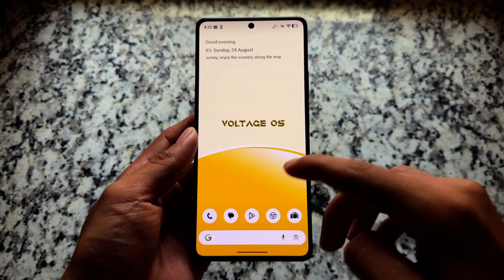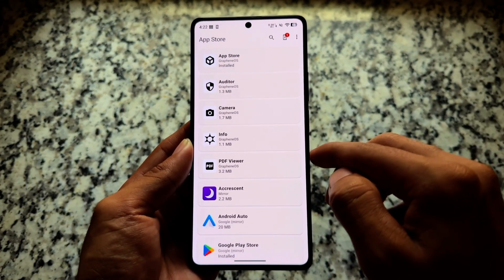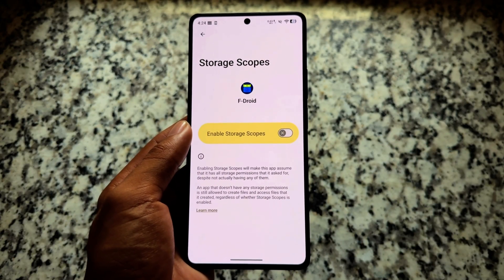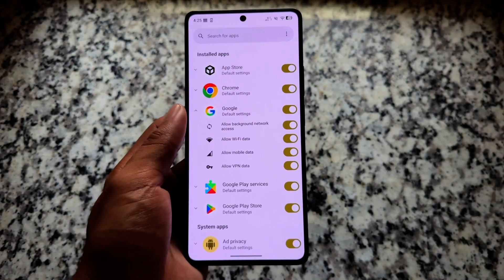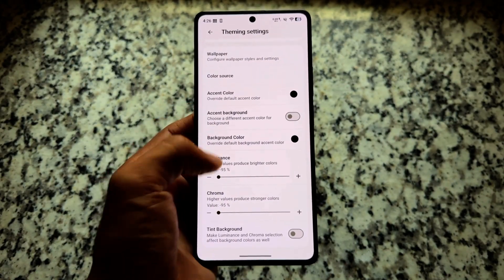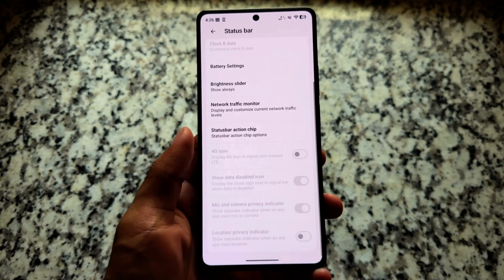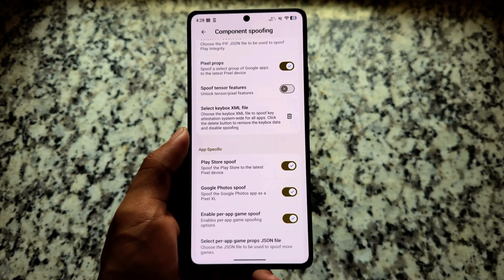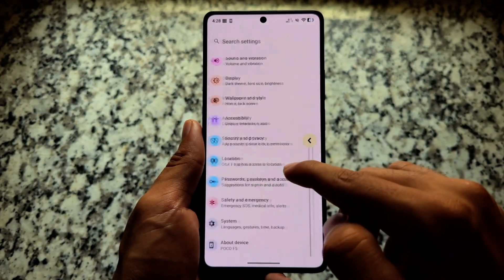⚡ Finally This Android 16 ROM Brings New StatusBar Icons + QS Panel | Voltage OS 🎉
Hey guys, What's Up? Everything is good I Hope. This video will show you " ⚡ Finally This Android 16 ROM Brings New StatusBar Icons + QS Panel | Voltage OS 🎉 ". Watch this video until the end to understand everything.